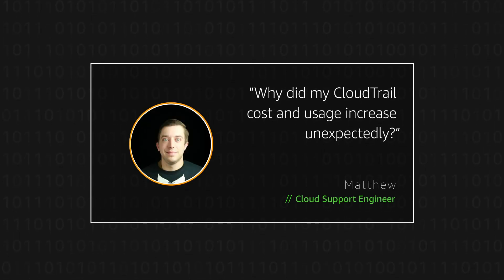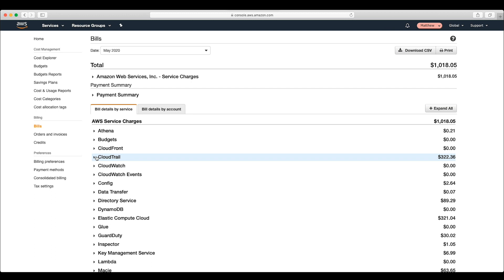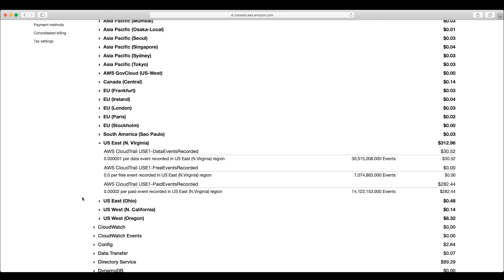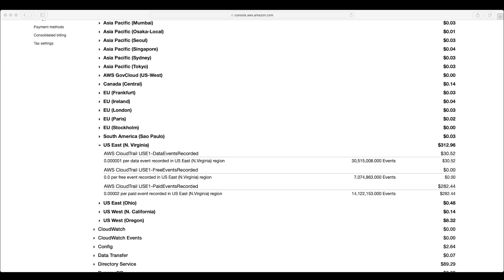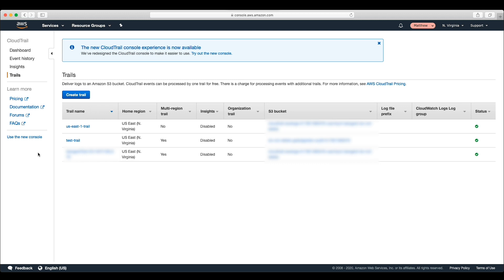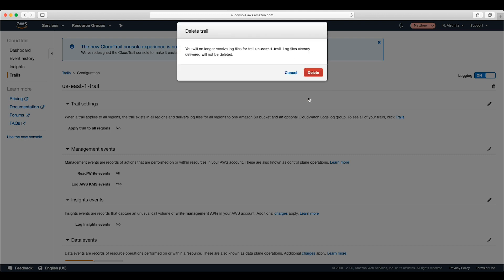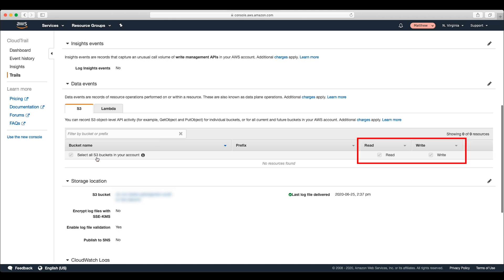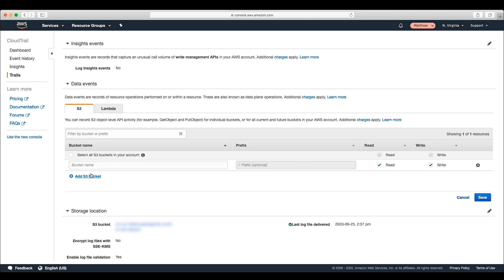Why did my CloudTrail cost and usage increase unexpectedly?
Skip directly to the demo: 0:33
For more details see the Knowledge Center article with this video

Matt shows you why your CloudTrail cost and usage increase unexpectedly.